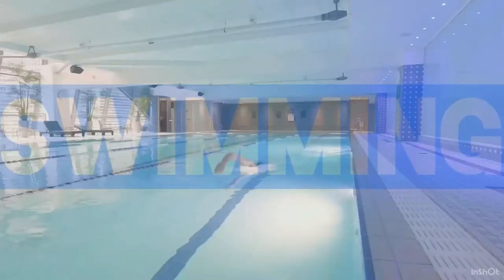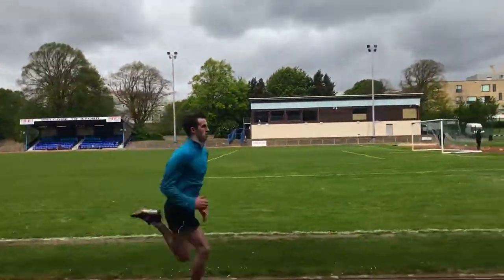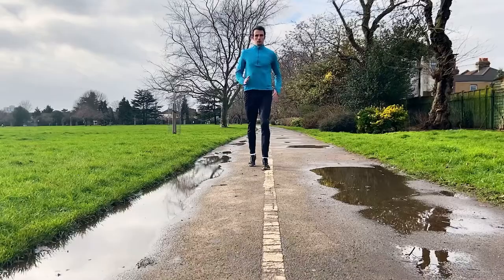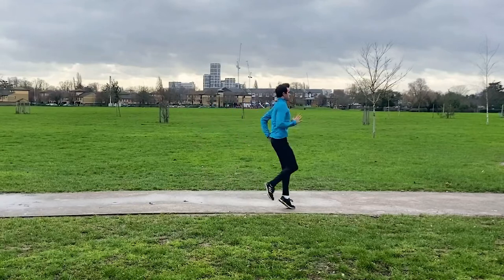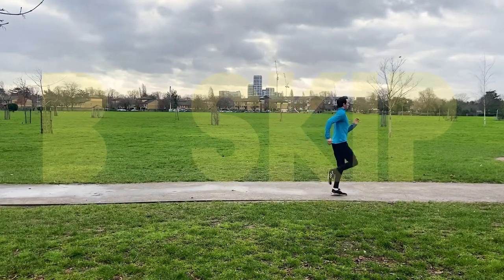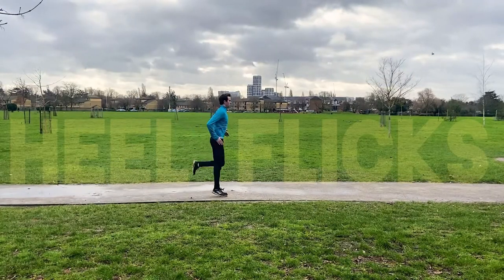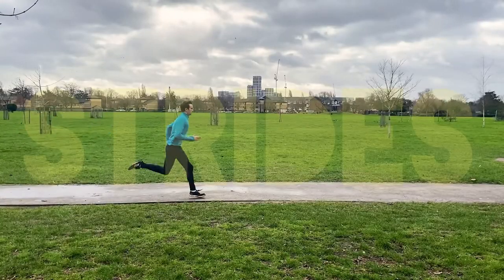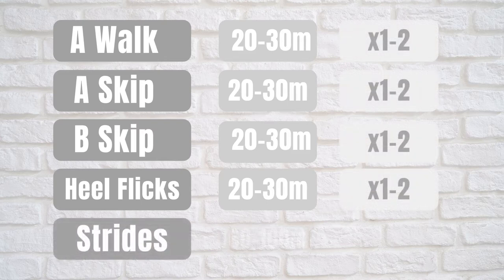RUNNING WARM UP | TOP 5 RUNNING DRILLS | IMPROVE SPEED AND EFFICIENCY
Top 5 running drills to help improve running speed and efficiency.

Running drills should form a staple part to every warm up especially before a race or any speed work. Drills not only help to activate and prime the muscles for running but reinforce good running technique that can make your running more efficient and faster.